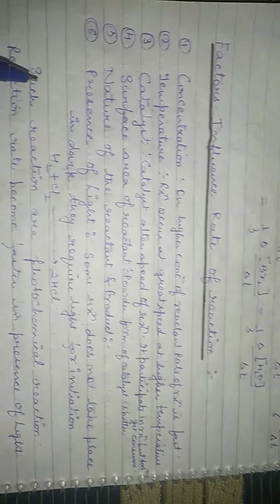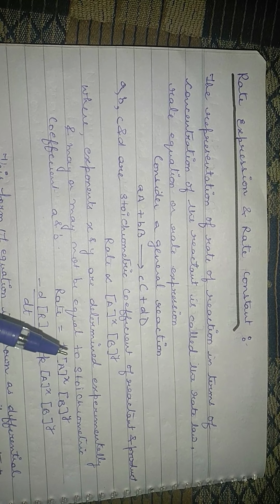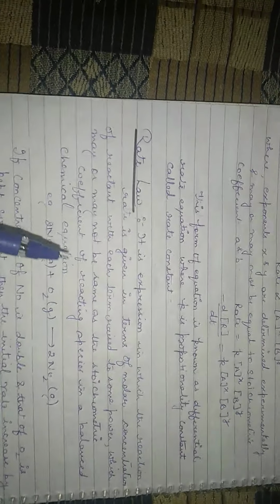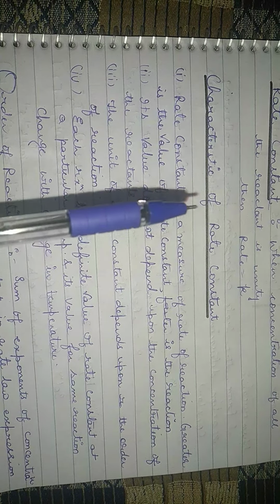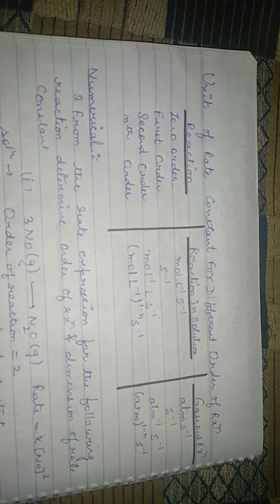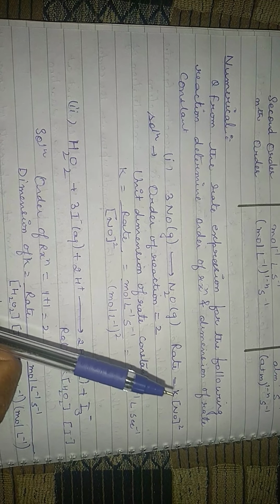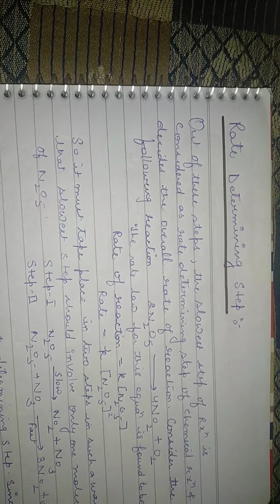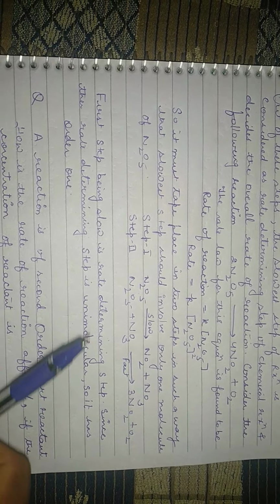Chemical Kinetics-Part-3 (Rate Expression, Rate constant) &Numericals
Brief about Rate Expression, Rate constant and Rate Law.